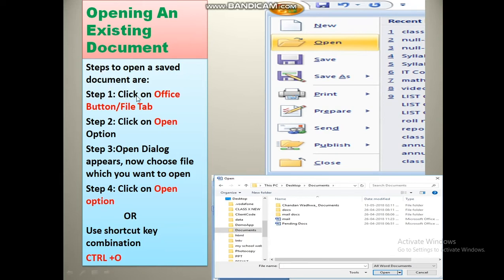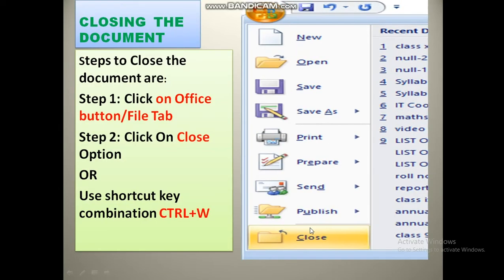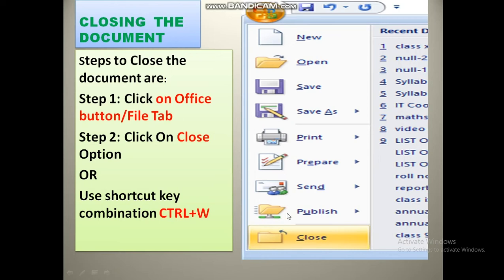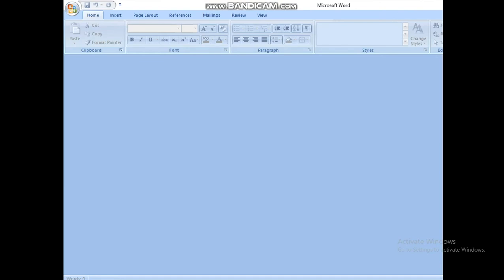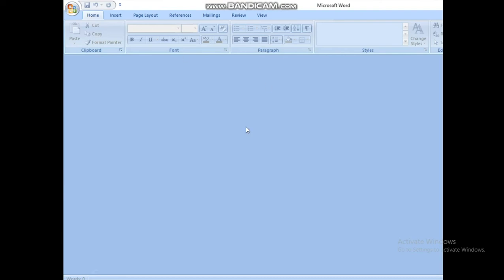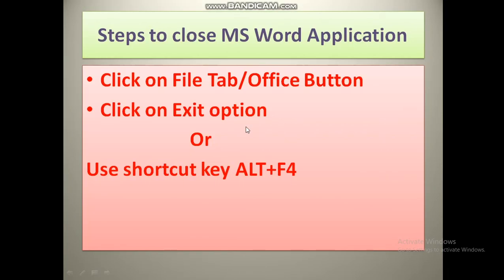Information Technology Class IX- Unit Word Processing(Lecture 2)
In this session you will learn how to open a saved document, close and exit a document